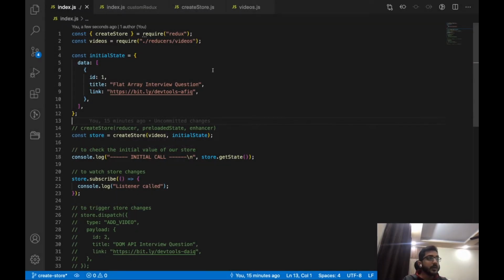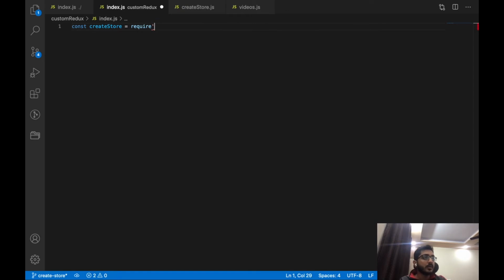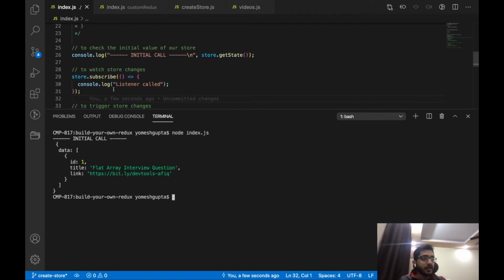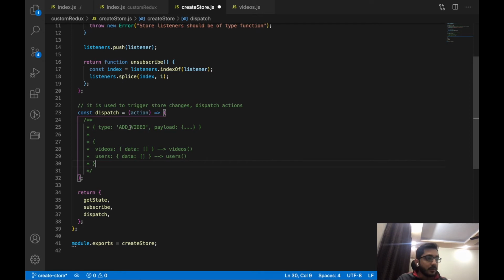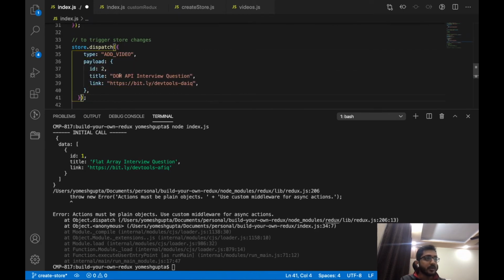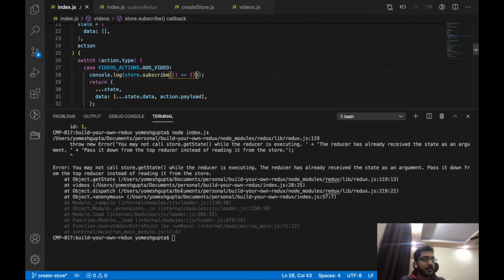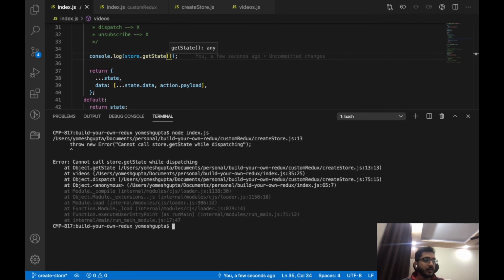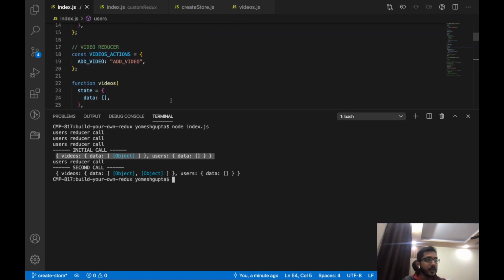Build Your Own Redux | Part 2 | CreateStore API | Advanced JavaScript | Devtools Tech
Build Your Own Redux is a series where we going to look at the inner workings of famous state management library called "Redux". We are going to look at how it behaves, what all APIs it offers, and how can we re-implement those in our code. By the end of this series, we would have somewhat similar library to Redux. Aim is not to copy redux exactly but rather understand what happens under the hood.

In this part, we are going to walkthrough and understand Redux's CreateStore API, we will understand its behaviour, input, output, methods it exposes, and then we will re-implement it in our code.

0:00 Introduction & Redux Behaviour
04:32 CreateSore Blueprint
07:06 getState Implementation
07:53 subscribe Implementation
11:04 Cleanup & Validations
12:40 dispatch Implementation
17:43 Validations
22:13 Adding dispatch Checks
29:45 Dispatch Init Action
33:27 Outro

Devtools Tech is a YouTube channel which was started as a collaborative effort among like-minded engineers to provide high quality programming tutorials for free. We firmly believe in knowledge sharing and easy access to quality content for everyone. Hence, this channel is an effort to give back to the community and a step towards our belief -- "We rise by lifting others".

Team Members:
Yomesh Gupta